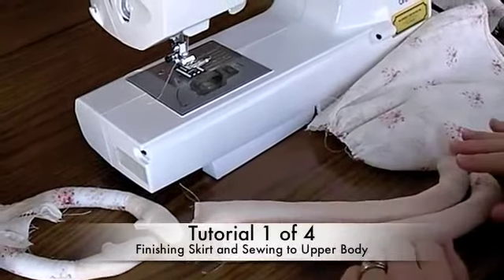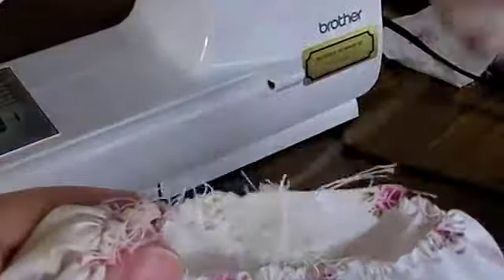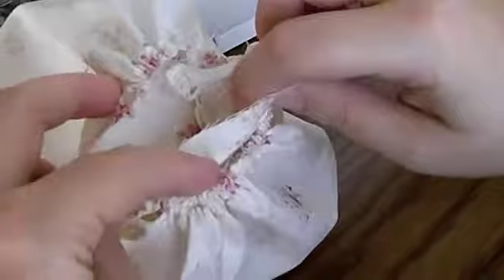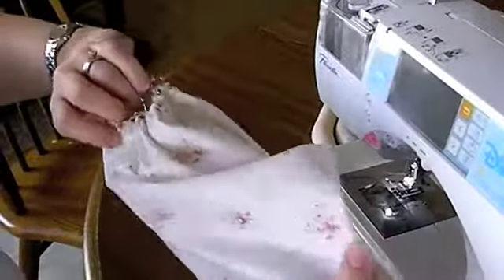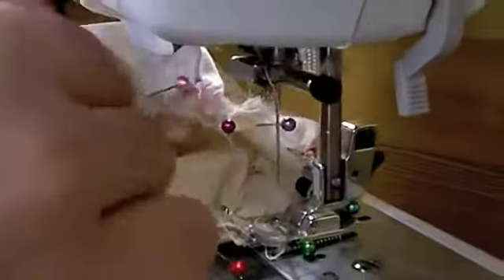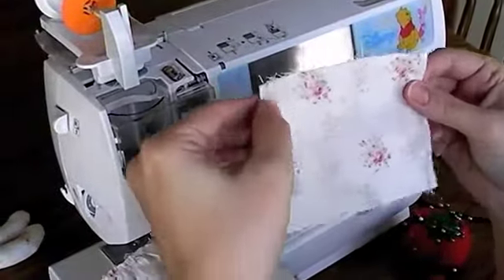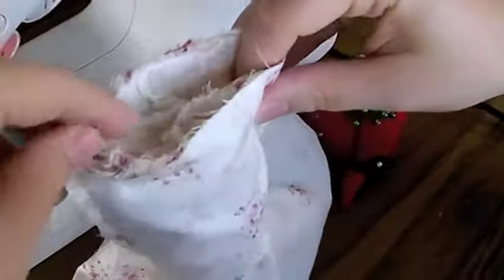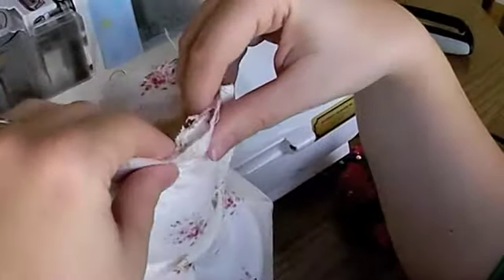Sewing Jane Part 2